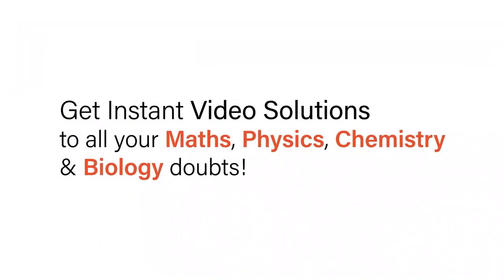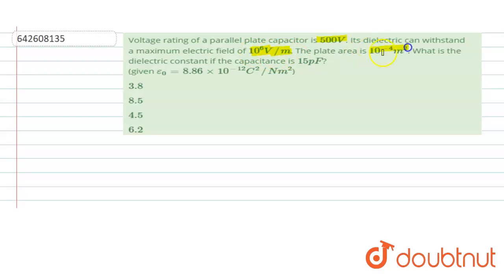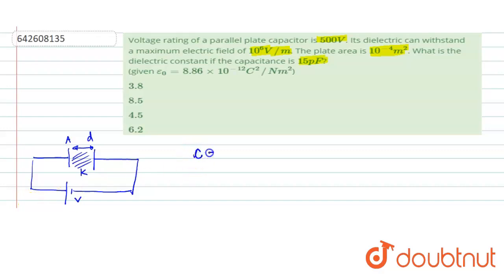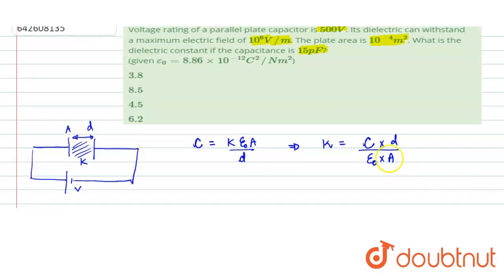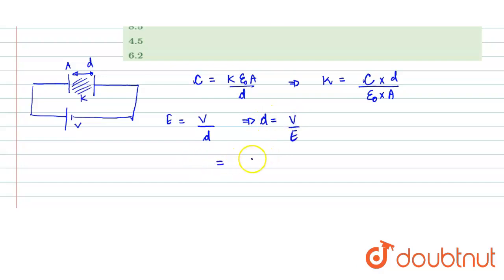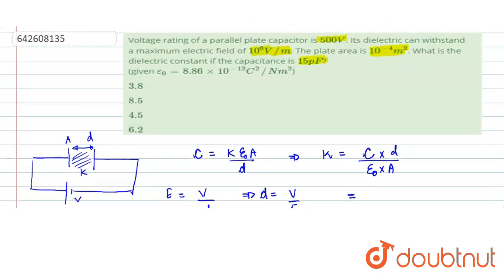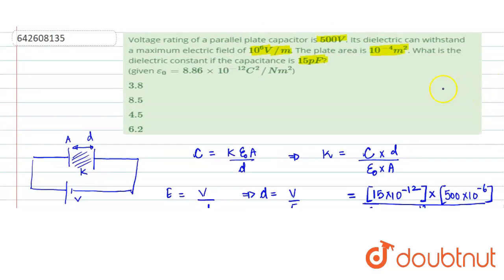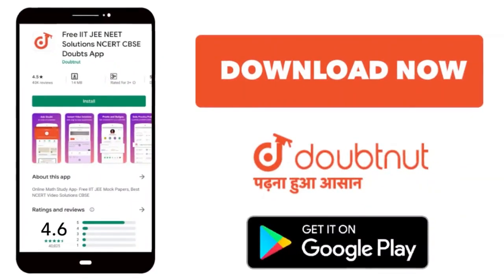Voltage rating of a parallel plate capacitor is 500V. Its dielectric can withstand a maximum ele...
Voltage rating of a parallel plate capacitor is 500V. Its dielectric can withstand a maximum electric field of 10^(6) V//m. The plate area is 10^(-4)m^(2). What is the dielectric constant if the capacitance is 15pF? (given epsilon_(0)=8.86xx10^(-12)C^(2)//Nm^(2))
Class: 12
Subject: PHYSICS
Chapter: JEE MAINS
Board:IIT JEE

👉 Have Any Query? Ask Us.